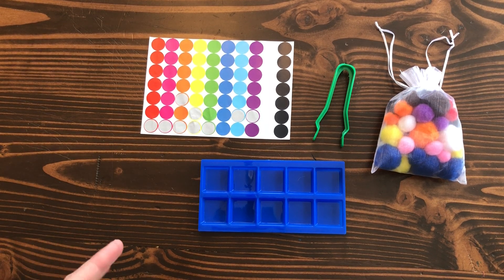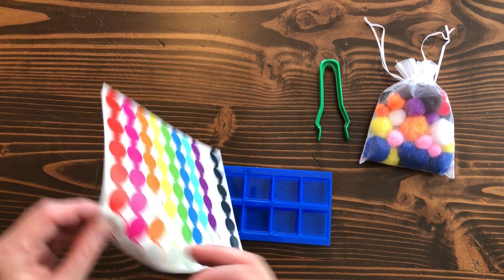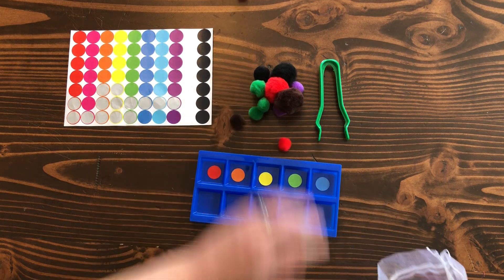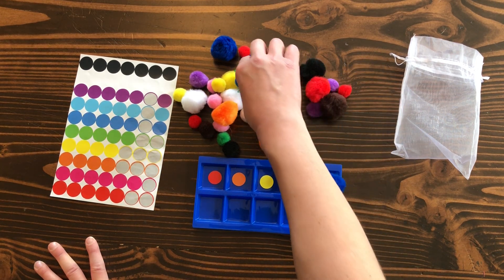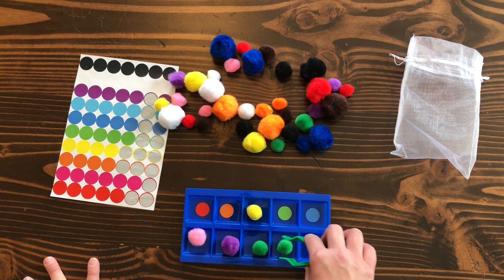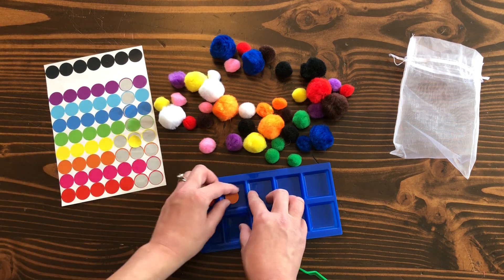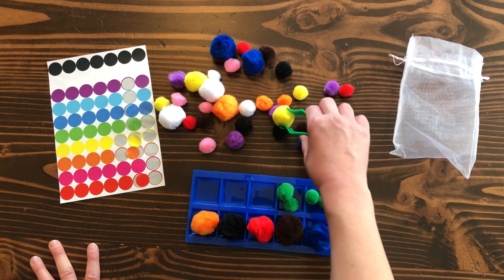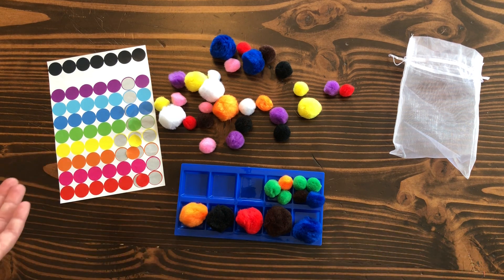Sorting with Pom Poms TIPS Summer Fun Club in a Box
You will need pom poms, tongs, a sorting tray, and multicolored label dots.